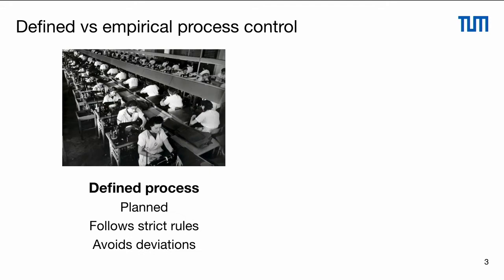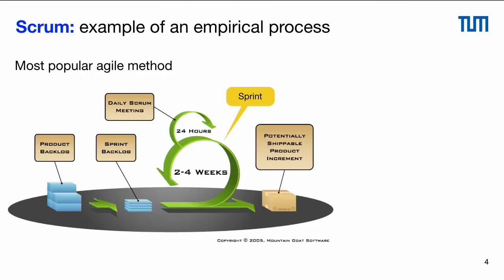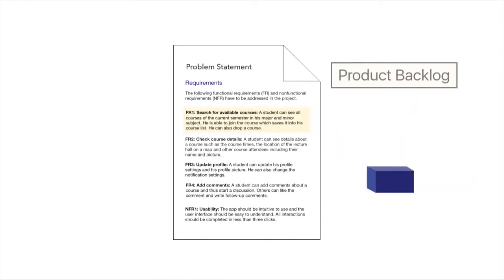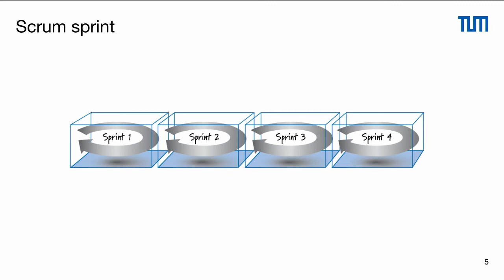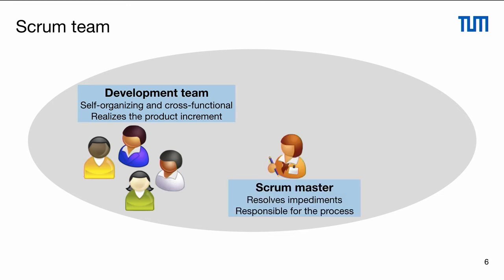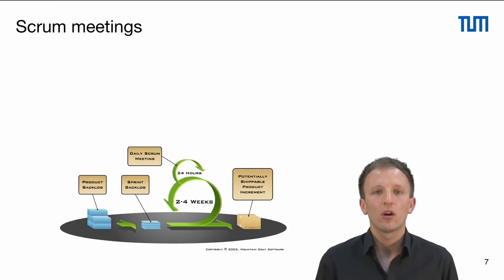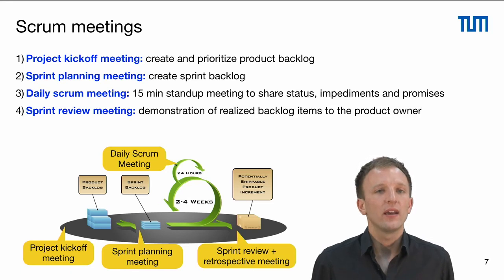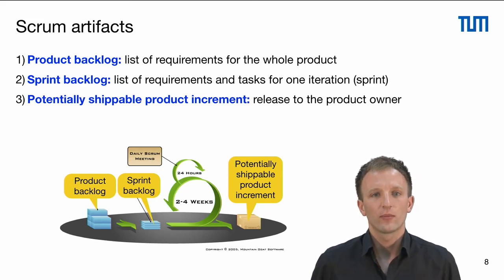Software Engineering Essentials: Scrum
Scrum meetings
1) Project kickoff meeting: create and prioritize product backlog
2) Sprint planning meeting: create sprint backlog
3) Daily scrum meeting: 15 min standup meeting to share status, impediments and promises
4) Sprint review meeting: demonstration of realized backlog items to the product owner
5) Sprint retrospective: inspect the sprint and find improvements for the next sprint

Scrum artifacts
1) Product backlog: list of requirements for the whole product
2) Sprint backlog: list of requirements and tasks for one iteration (sprint)
3) Potentially shippable product increment: release to the product owner